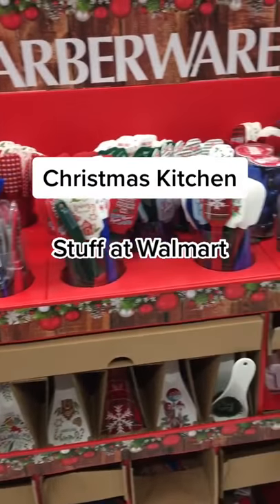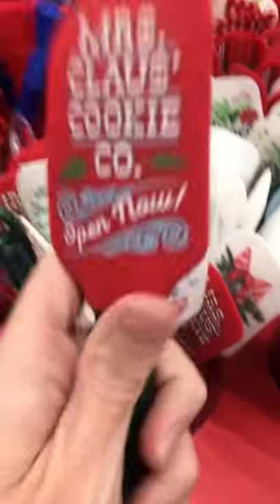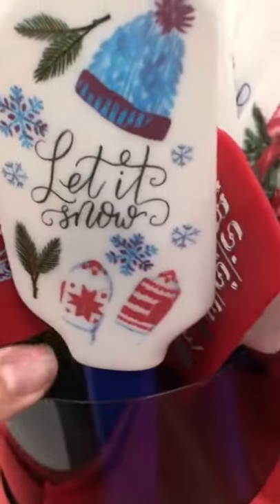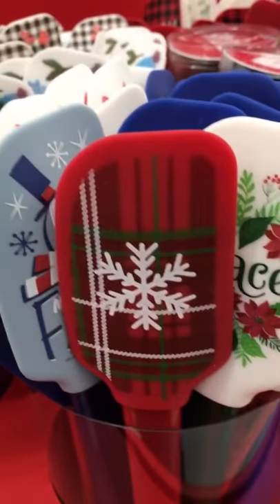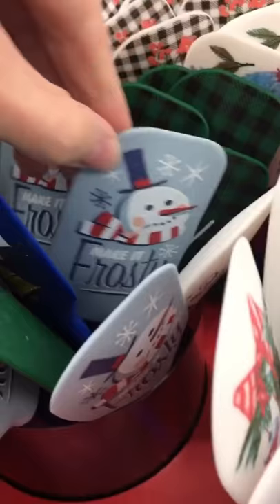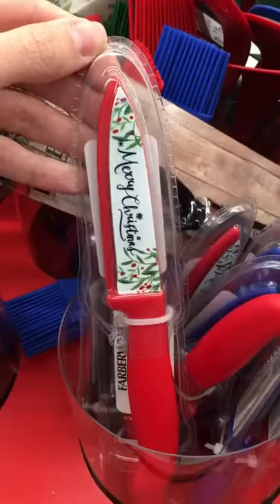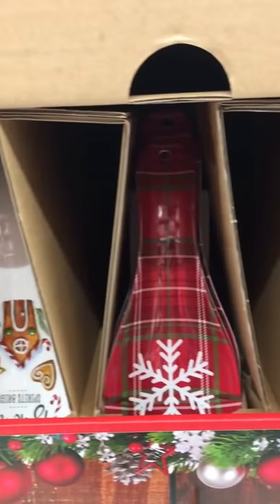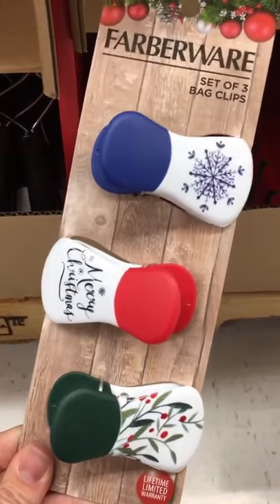Christmas Kitchen Stuff at Walmart Part 1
Here is part 1 of Kitchen Christmas Stuff at Walmart.